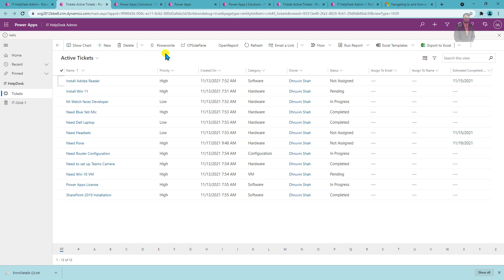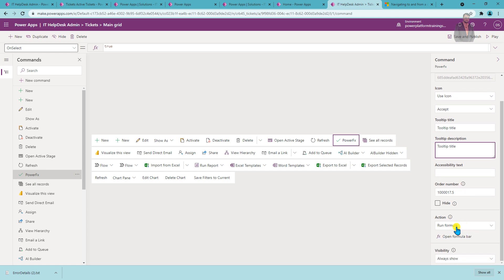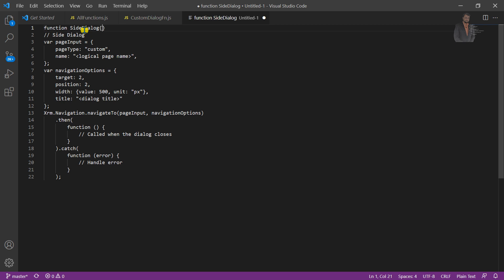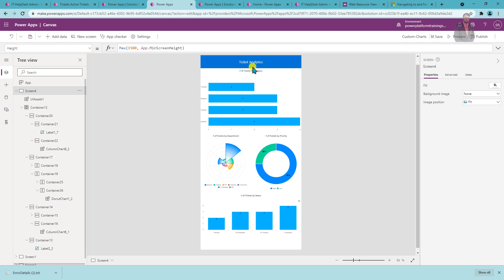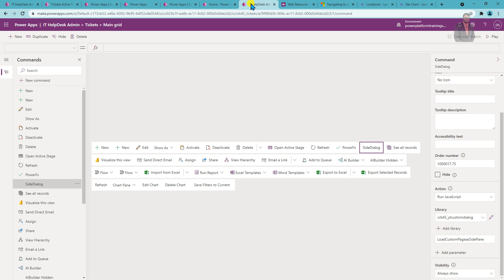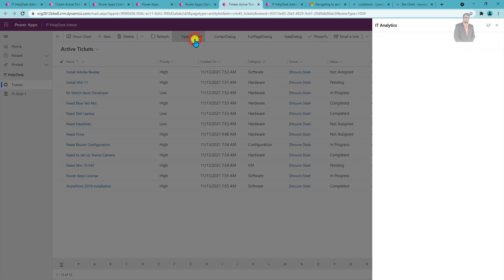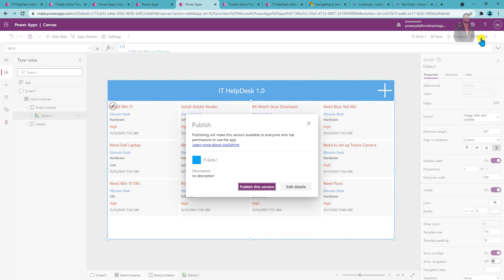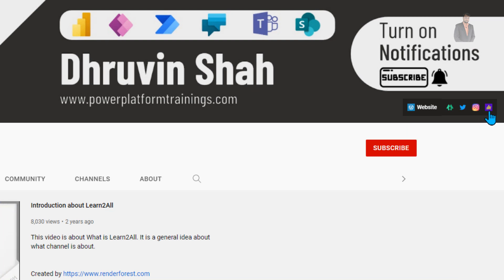Customize Command bar using Command Designer in Model-Driven App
This video demonstrates how we can customize command bars in model-driven apps without code! These new capabilities play a major role in the convergence of canvas and model-driven apps. Introducing the first-ever command designer – complete with Power Fx for expressing powerful low-code logic in model-driven apps. These new capabilities are a complete re-imagination of commanding (formerly known as the “Ribbon”) for model-driven apps. It’s built on a new, modern infrastructure that’s conducive to both model-driven and canvas app technologies and will scale into the future. During this video, we will customize command bad using command designer in a model-driven app. We will check how we can write Power Fx code to customize the command bar. We will also check how we can open custom pages as dialogs and how we can use PCF components in Canvas Pages and add them as side navigation for Model Driven App using Command bar Action. Also, we will pass the parameters from the Model-Driven app to canvas pages.

The video covers the following information in detail!
1. How can I customize the command bar in the model driven app without writing a code?
2. How can I write Power Fx commands for command bar actions?
3. How to use command designer in Model-Driven App?
4. How can I open custom pages as dialogs in model-driven app?
5. How to open Canvas Page as Side Pane in model-driven powerapps?
6. How to open the canvas page as a center dialog?
7. How to open the canvas page as full-page dialog?
8. How to use PCF components in canvas pages?
9. How to pass parameters for selected items from model-driven app to canvas pages?

Chapters:
00:00 Start
01:30 Precap
02:41 End Outcome
03:47 PCF Components in Canvas Pages
05:48 Customize Command Bar in Model Driven App
06:28 Add New Command in Command Bar
07:20 Write Power Fx Code on Command Button
08:00 Use Cases for Power Fx for Command Bar Button
09:09 Open Canvas Pages as Side Dialog, Center Dialog and Full Pages
09:55 Create a Command Bar to open Canvas Page as Side Dialog
19:58 Code to Open Canvas Page as Side Dialog
13:29 Upload Javascript File as Web Resource
15:40 Create Canvas Page with PCF Components
21:19 Open Canvas Page as Center Dialog and Full Page Dialog
23:50 Publish Everything and Test all Dialog
27:00 Pass Model Driven Parameter to Canvas Page
29:00 Open Specific Record from Model Driven to Canvas Page with Parameter
30:15 Make Changes in Canvas Page to grab Model Driven Context
32:15 Publish Changes
33:20 Recap
34:20 Subscribe

Link for PCF Components by @Lowcodera !